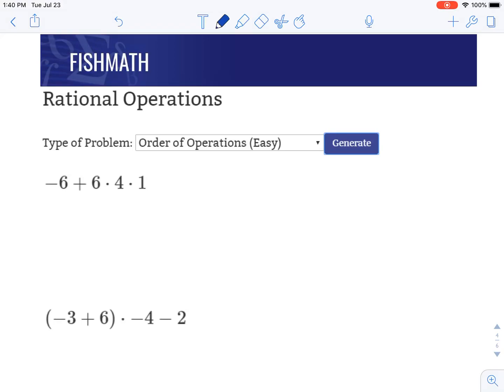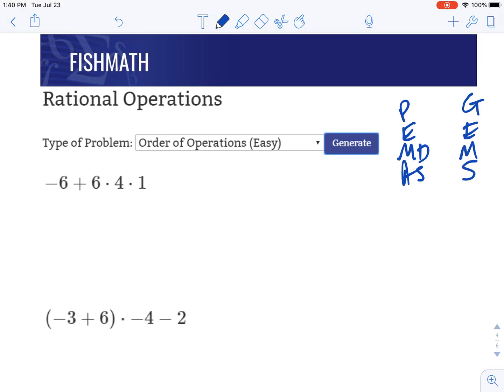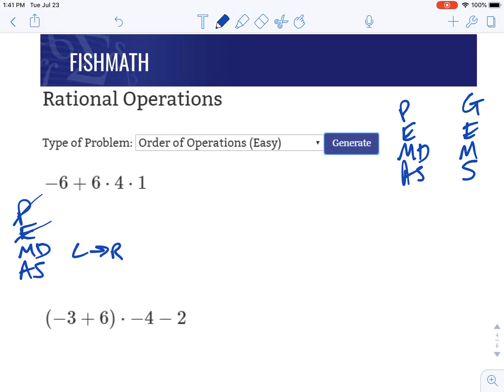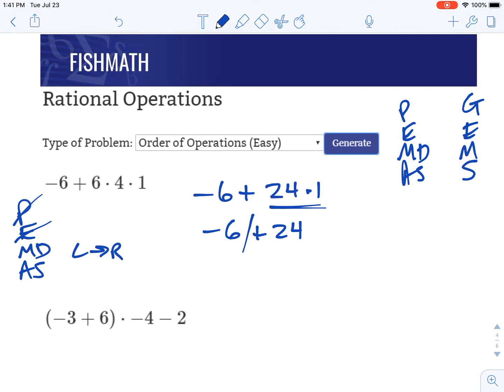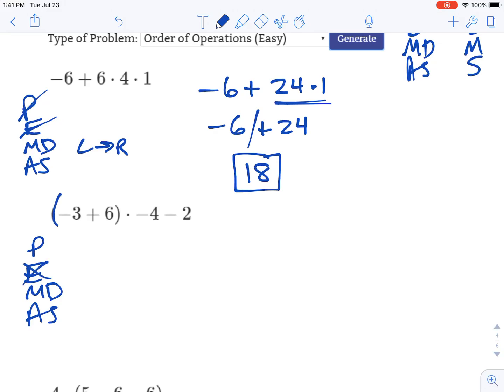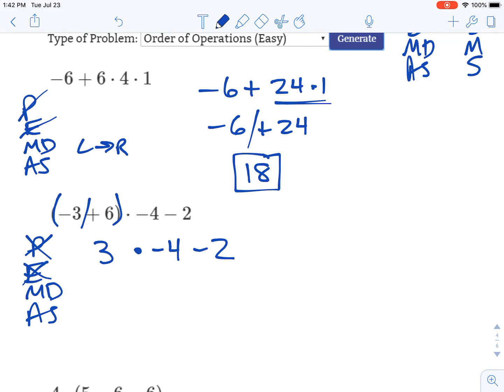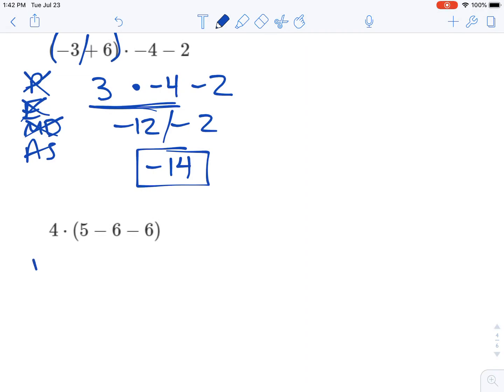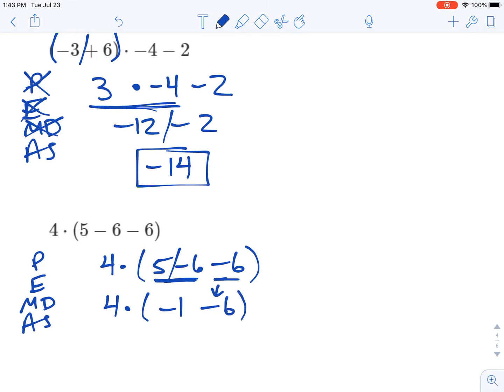Order of Operations (Level 1) - Rational Operations - FishMath.com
In this video we look at how to follow order of operations